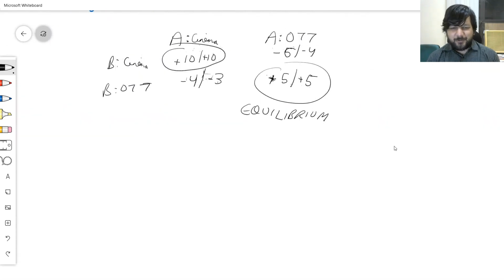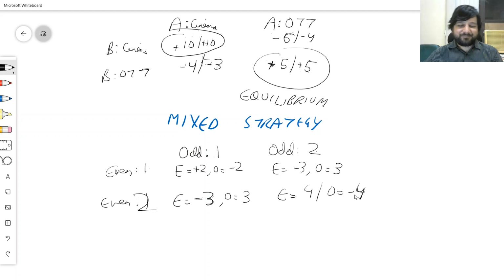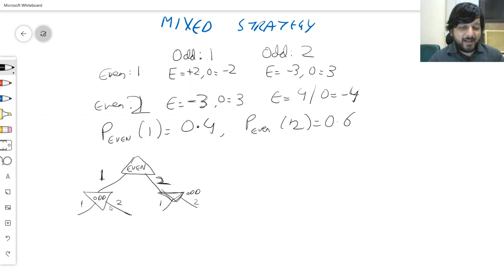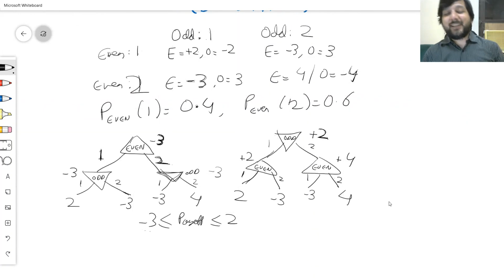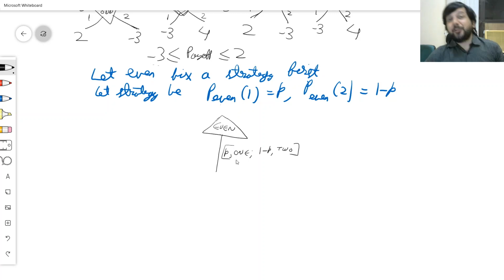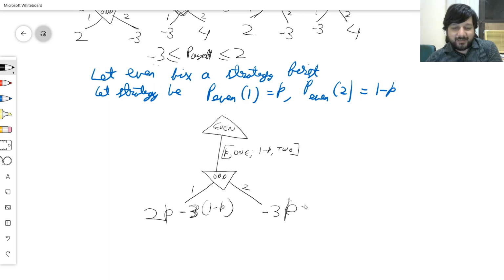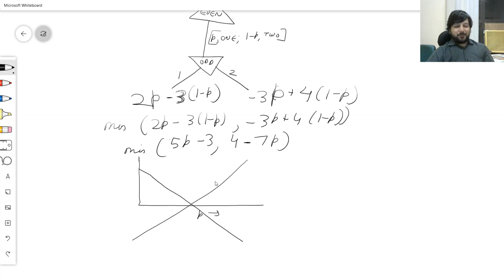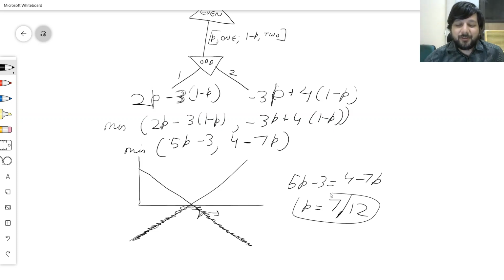AI L13 P7: One-Shot Game Playing: Mixed Strategies